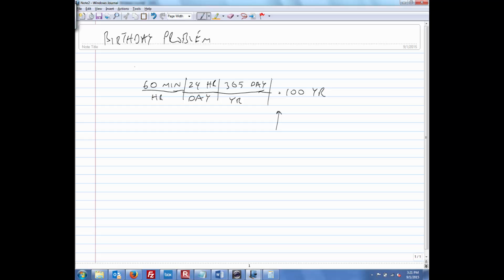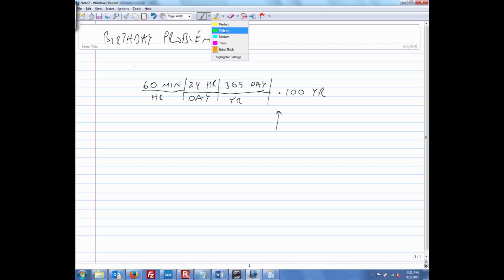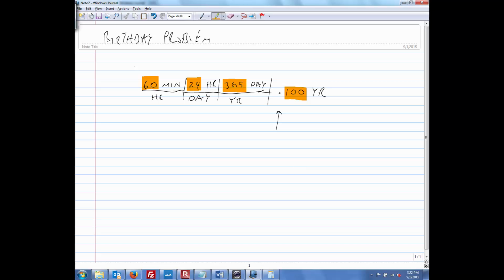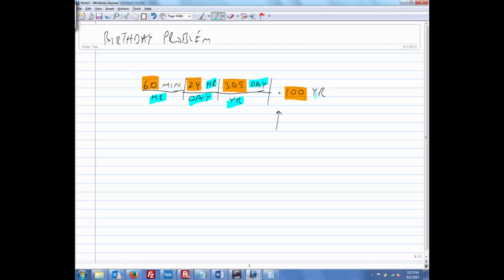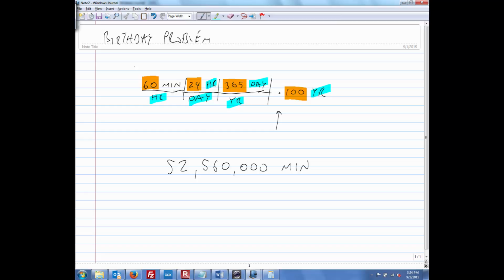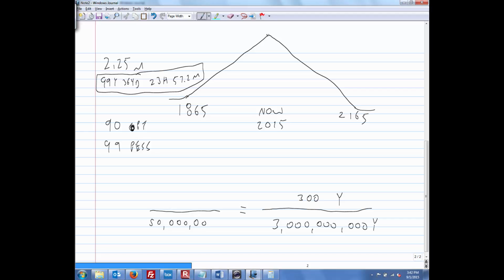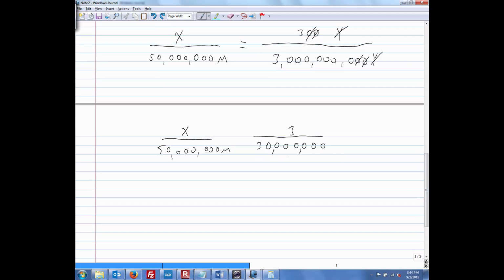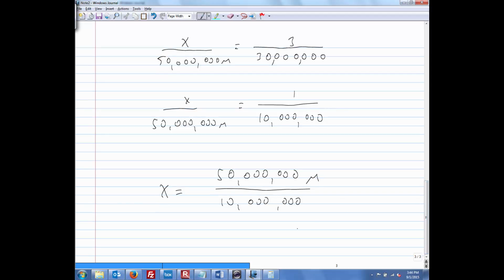NRGY_102_Lecture_01_01_Boyle_syllabus